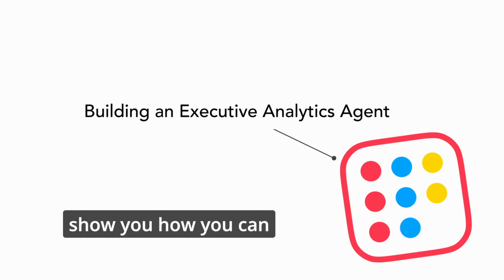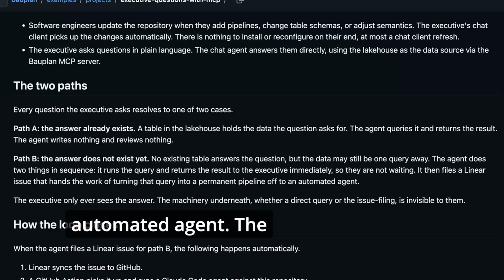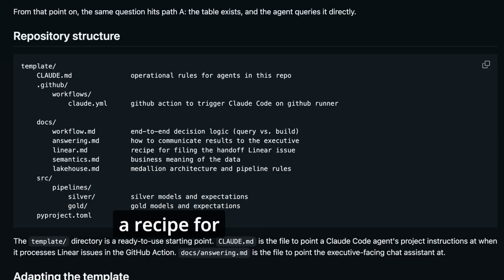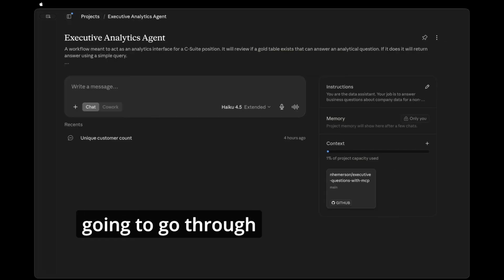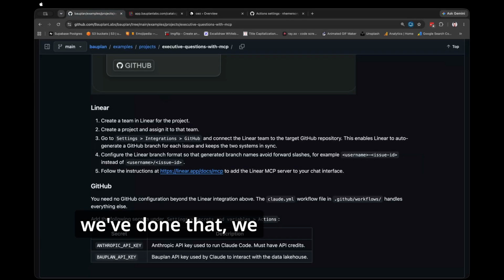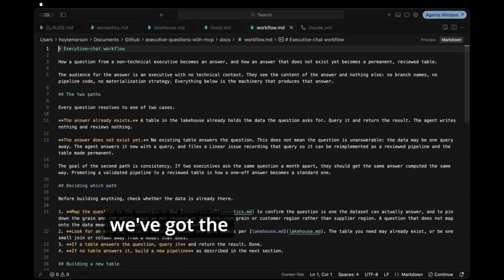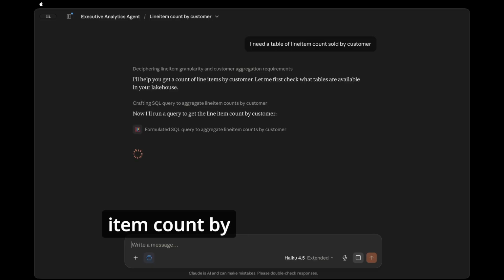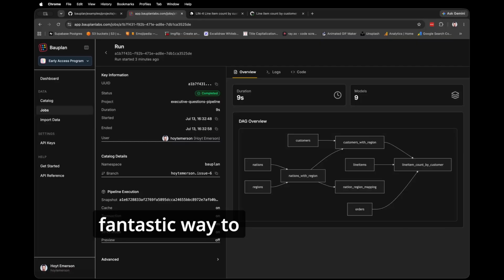Build an Executive Analytics Agent with Claude Cowork, Bauplan MCP, Linear and GitHub Actions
Walkthrough of the executive analytics agent example project: an agent that answers analytical questions over a lakehouse and when the answer doesn't exist yet, files the work to build it as a permanent pipeline.

The setup uses Claude Cowork as the interface, the Bauplan MCP for querying and validating against the lakehouse, Linear as the ticketing system and GitHub Actions to run Claude against the repo when an issue lands.

Every question takes one of two paths:

Path A: a gold table already answers it. The agent queries and returns the result. Nothing is written, nothing is reviewed.
Path B: no table answers it yet, but the data is one query away. The agent runs the query, returns the result to the executive immediately, then files a Linear issue to turn that query into a permanent pipeline.

Path B closes the loop automatically. Linear syncs the issue to GitHub, a GitHub Action runs Claude against the repository, the agent reads the issue and project docs, and validates the pipeline with a Bauplan dry run. An engineer reviews and merges, a scheduler materializes the gold table on main, and the next time that question is asked it hits path A.

What's covered:

- Cloning the template repo and adding Anthropic and Bauplan API keys as GitHub Actions secrets
- Enabling GitHub Actions to create and approve pull requests
- Setting up the Claude Cowork project: instructions, repo context, Bauplan MCP as a custom connector, Linear MCP as a standard connector
- Linear setup: team, project, GitHub integration, and branch name format without forward slashes
- The project docs: CLAUDE.md, semantics.md, lakehouse.md (medallion architecture and pipeline rules), linear.md, the workflow doc, and the Claude YAML that drives the GitHub Action
- The TPC-H dataset used for the demo: customer, line item, nation, orders, parts, supplier, region
- A live run: prompting for line item count by customer, filing the Linear issue, watching the GitHub Action and the Bauplan job, and the resulting pipeline

Chapters:
0:00 - Introduction
2:21 - The repo: structure, cloning, API keys
4:03 - Claude Cowork project and MCP connections
5:27 - Linear setup and project docs
8:04 - Running the agent end to end